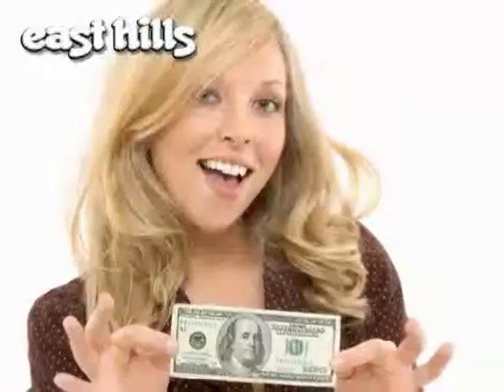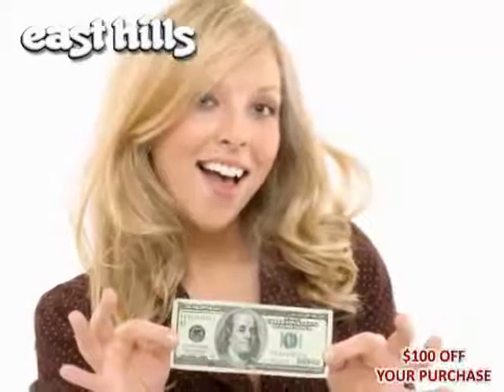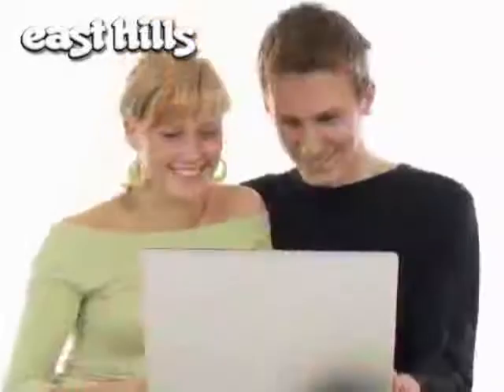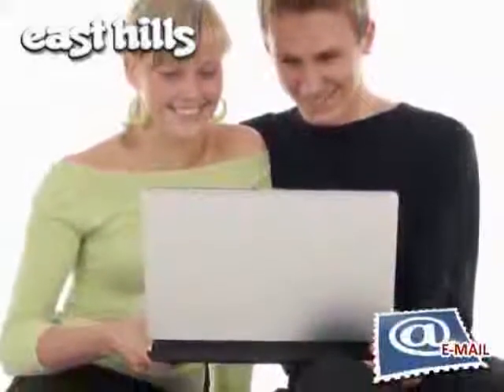used Dodge Avenger Long Island 2010 located in NY at East Hills Chrysler Dodge Jeep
This used Dodge Avenger Long Island 2010 is located in NY and is offered by East Hills Chrysler Dodge Jeep and can be compared to any used Dodge Avenger :